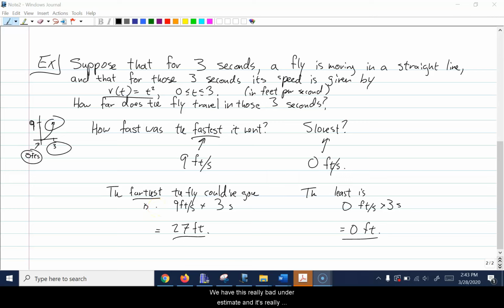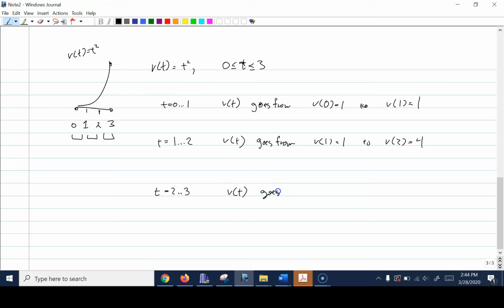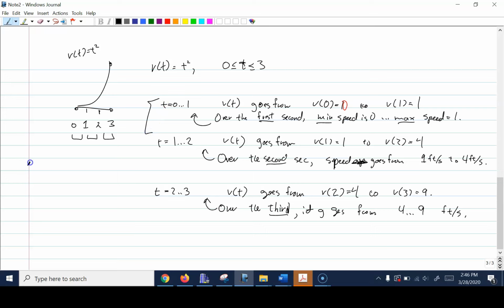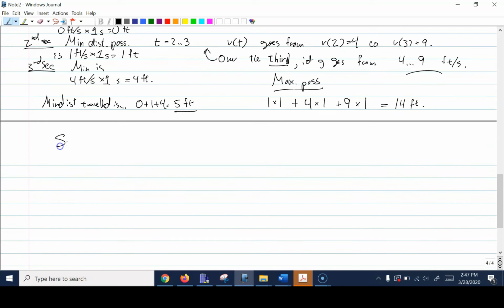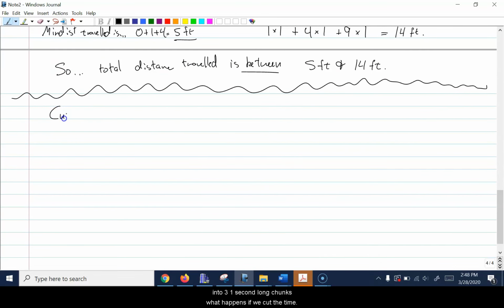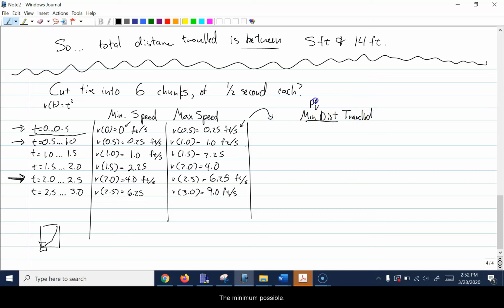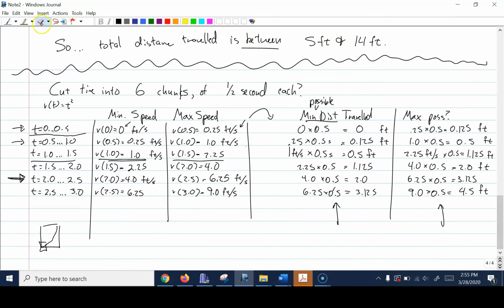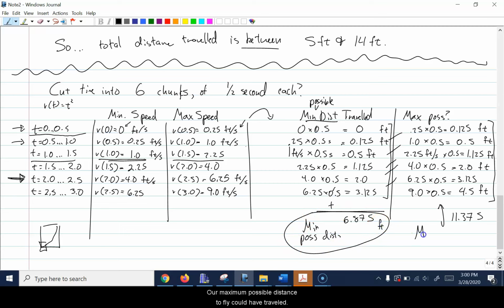Def Int 2